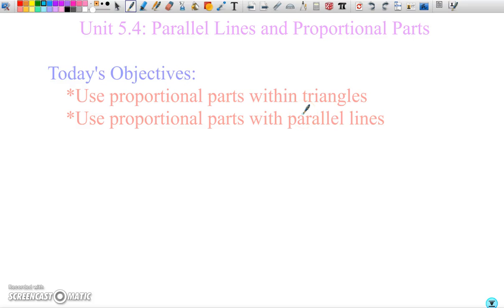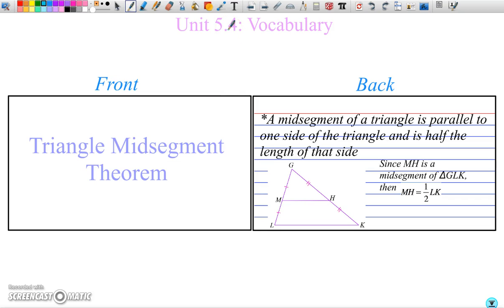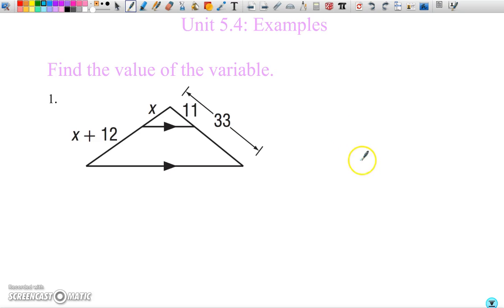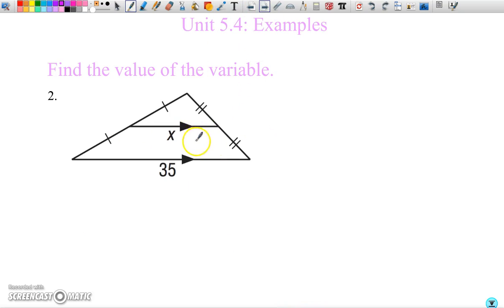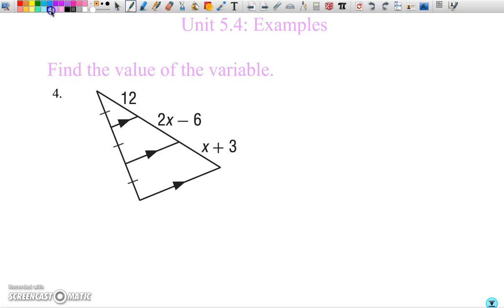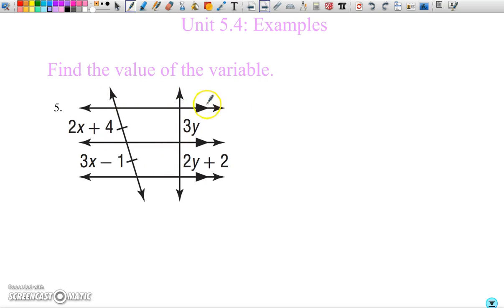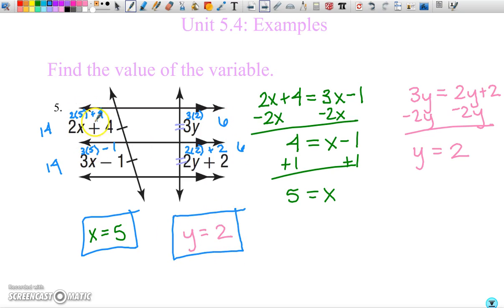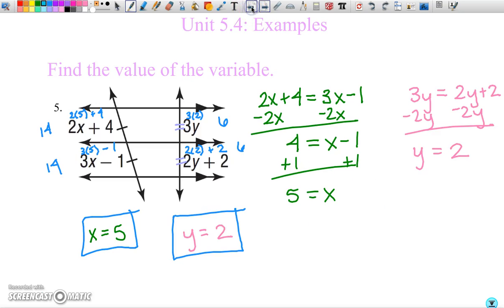Geometry - 5.4 Parallel Lines and Proportional Parts Video Lesson